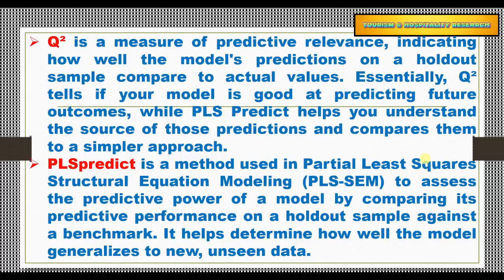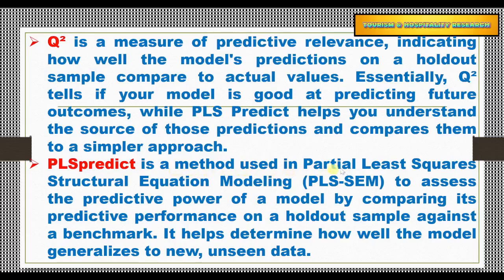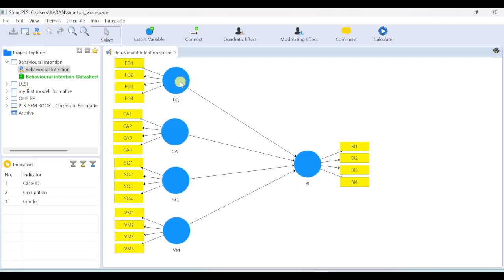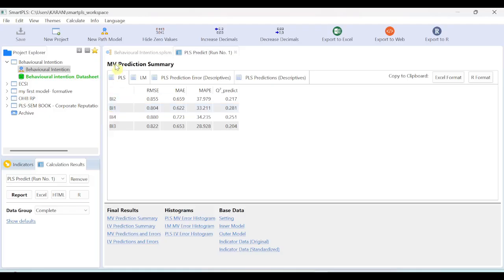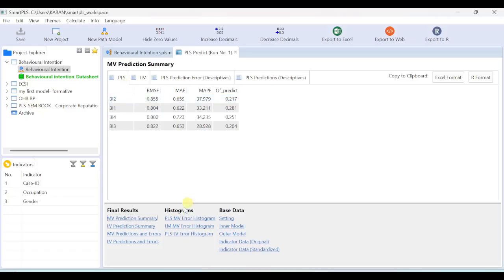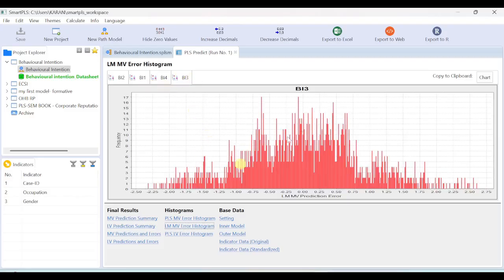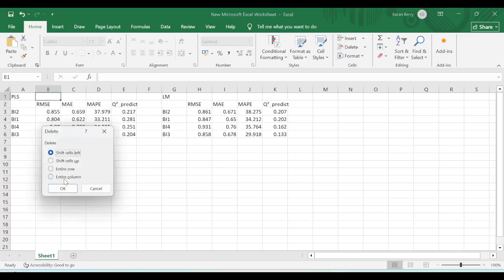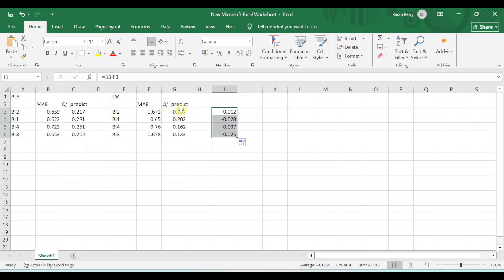Assessing Predictive Power via PLSpredict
Hello and welcome everyone!! on this exciting journey into the world of Tourism and Hospitality Research. Get to know howto use PLSpredict? So, get ready to experience a new beginning.